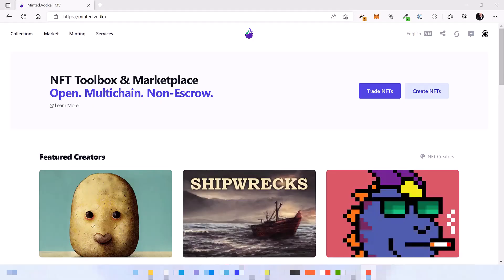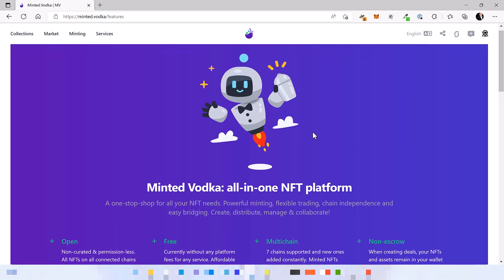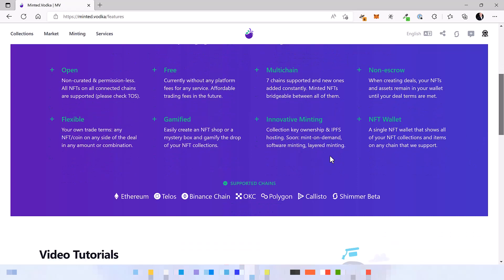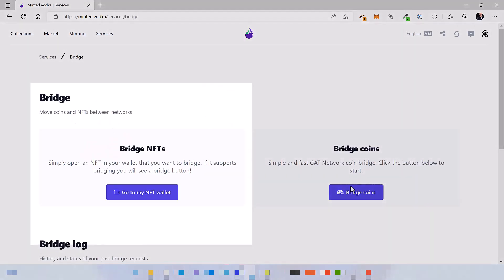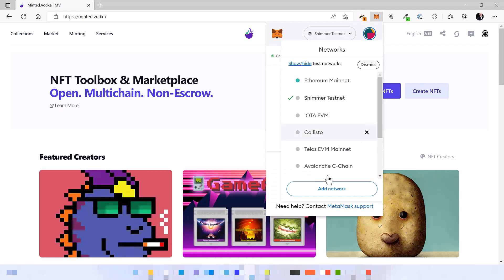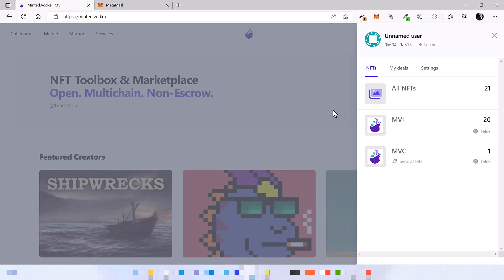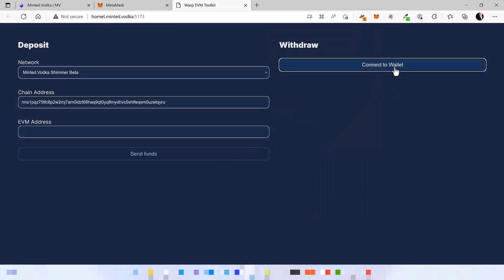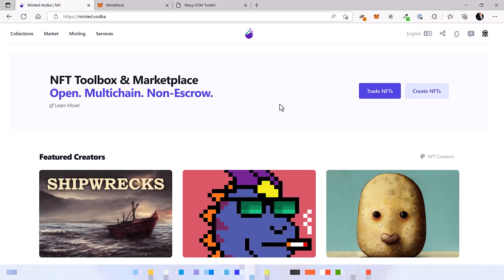Start Using MintedVodka on Shimmer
An introduction video of MintedVodka for Shimmer EVM users.

Metamask Network data for the Simmer Testnet:
Name: Shimmer Testnet
Chain ID: 1074
Currency Symbol: wSMR